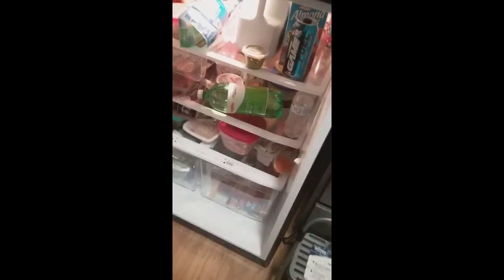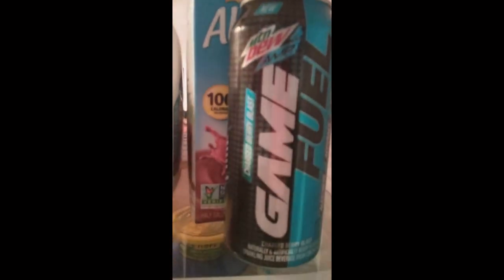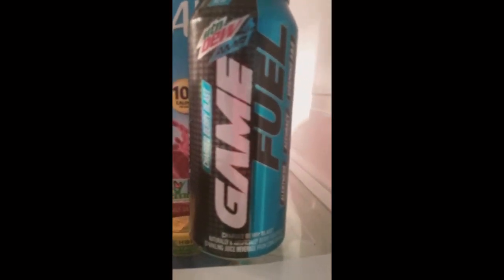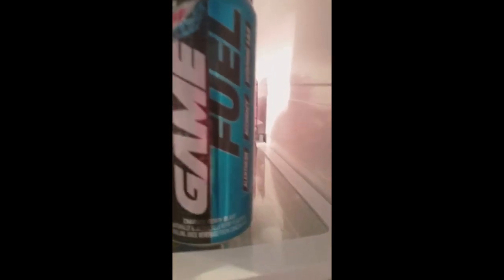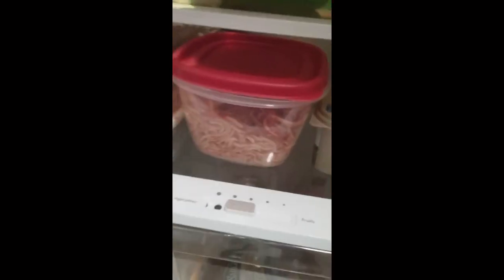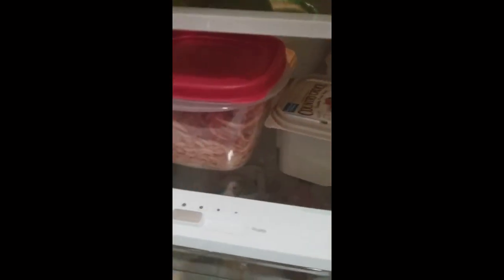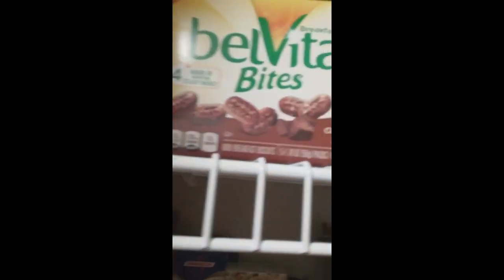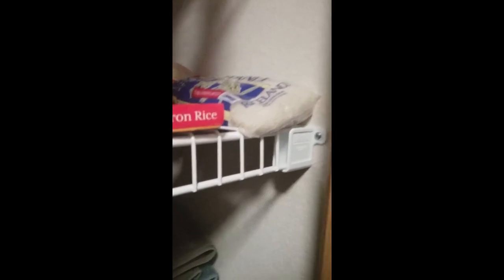Whats in my Fridge/Pantry (Vegan/Vegetarian.)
This is what is in my pantry/ fridge to keep myself healthy and fit. I forgot to mention vegan meatless chicken patties. They were buried in my freezer!